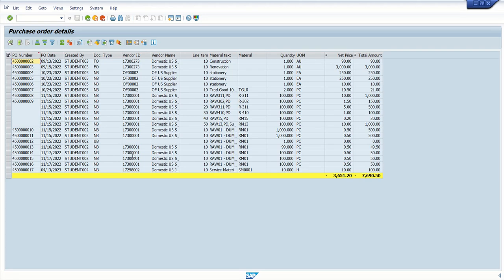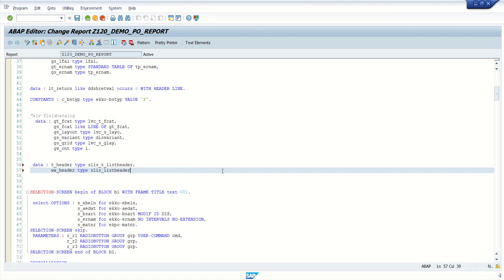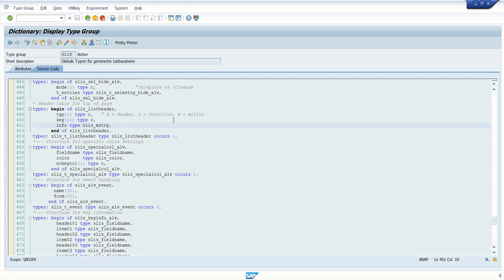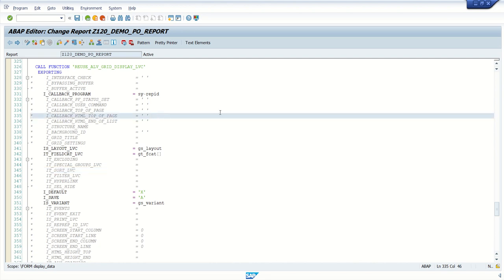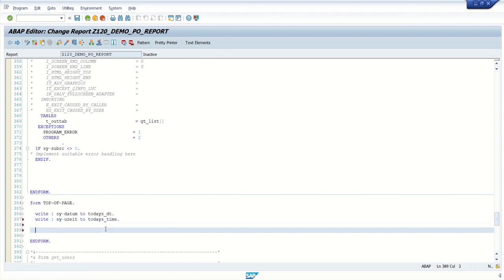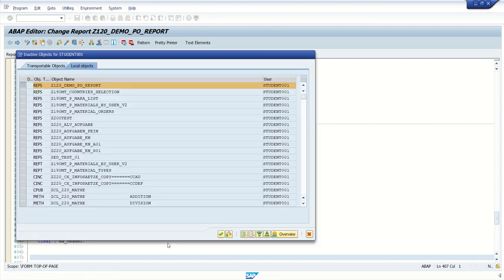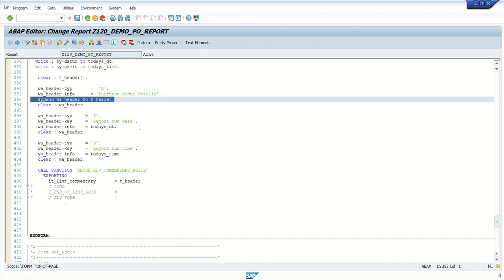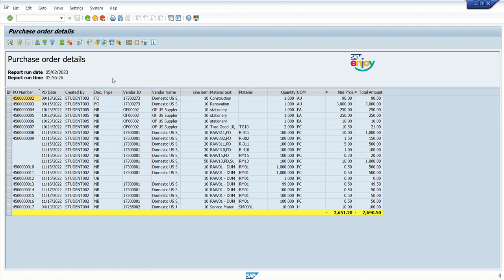4.1 Top of page In SAP ABAP ALV Report | Events In ABAP ALV Report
4.1 Top of page In SAP ABAP ALV Report | Events In ABAP ALV Report